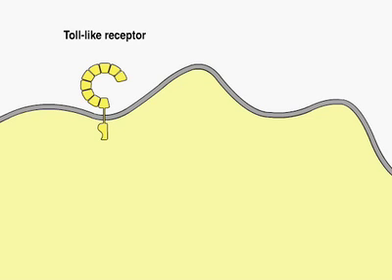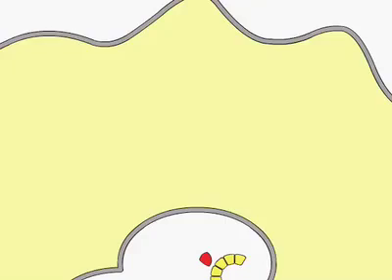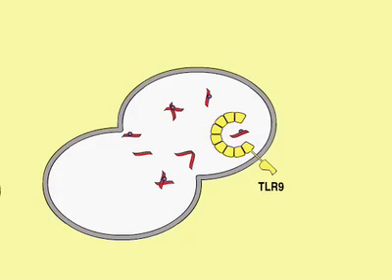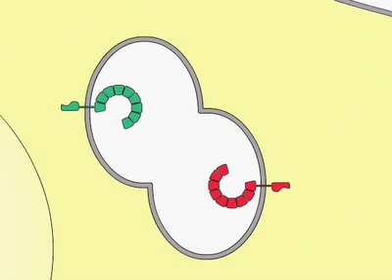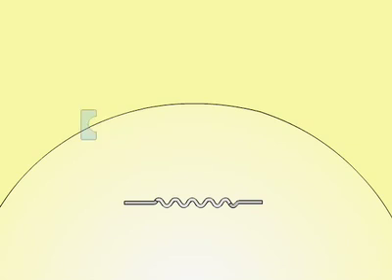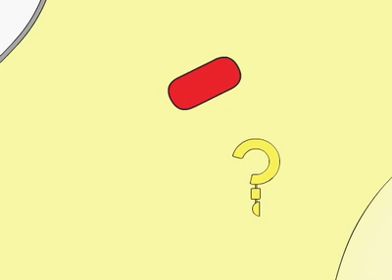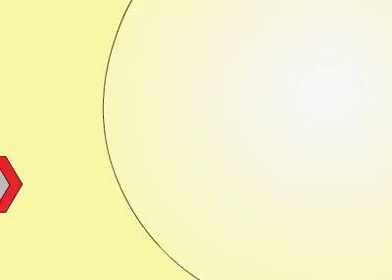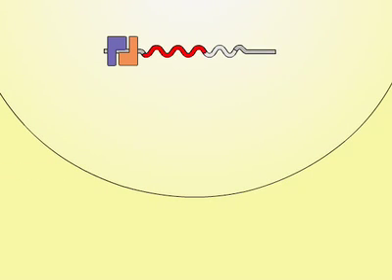I 2 3 Pathogen Receptors H264